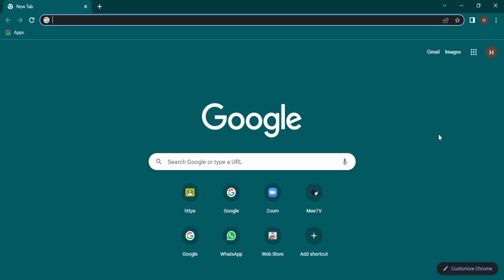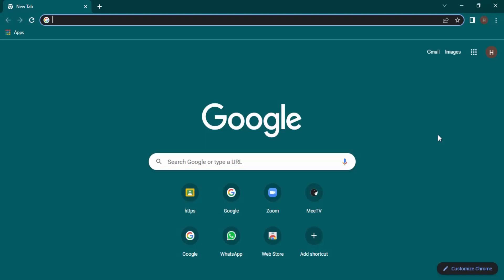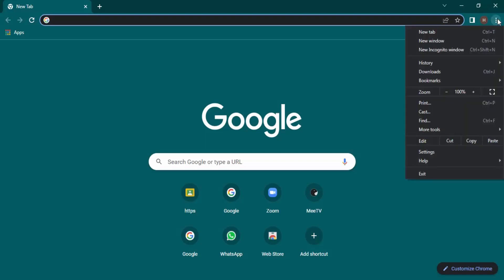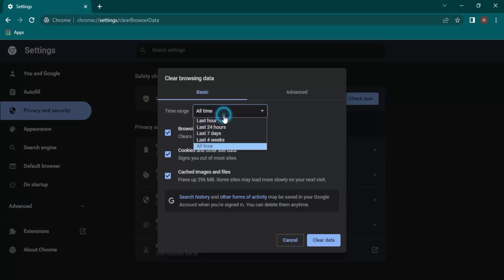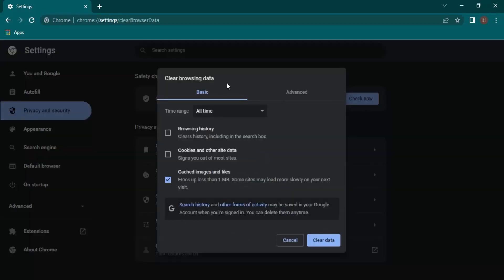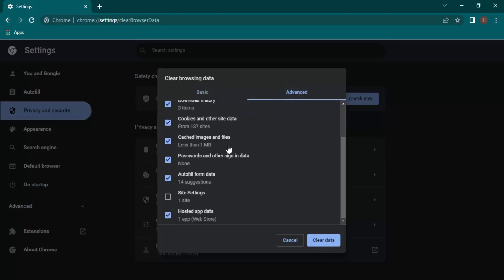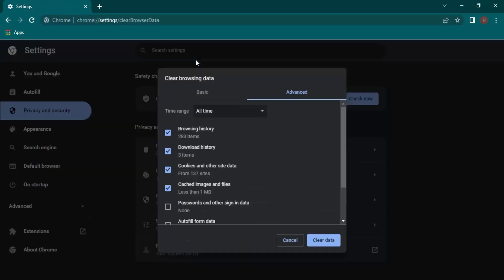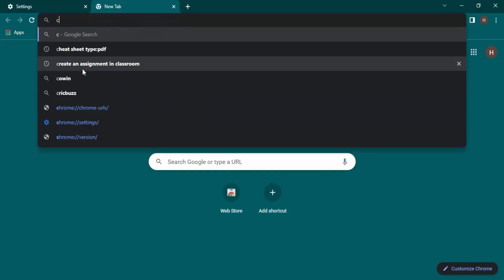How to Clear the Cache and Cookies in Google Chrome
How to clear cached images and files on Chrome browser on your laptop